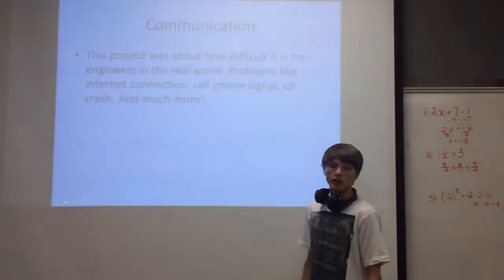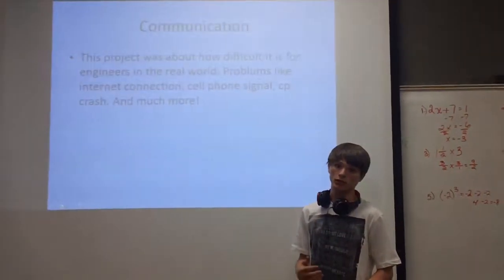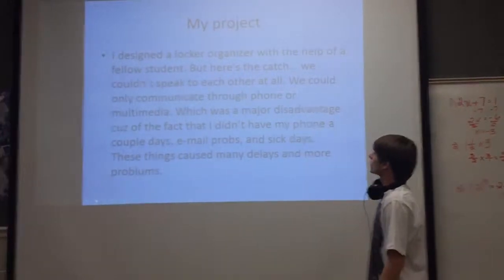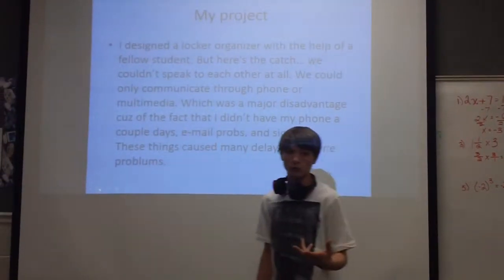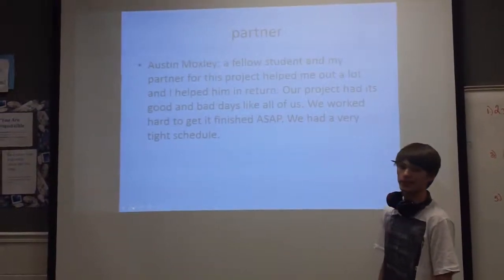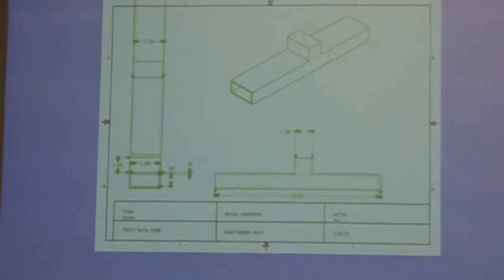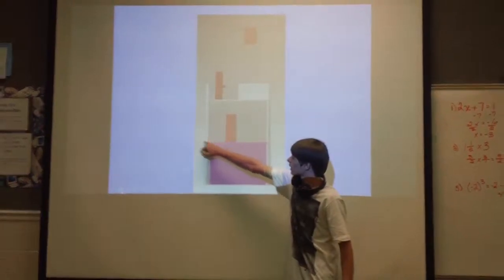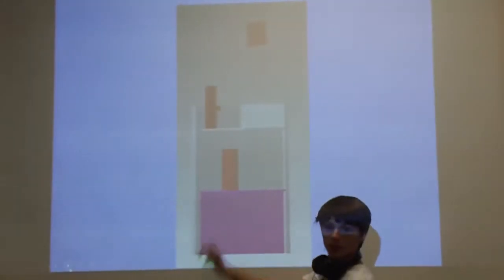Cody and his locker organizer